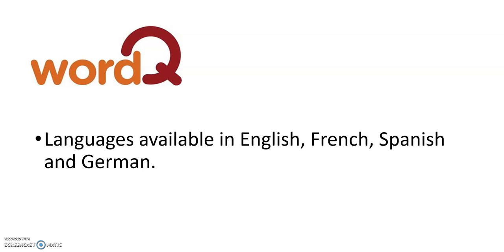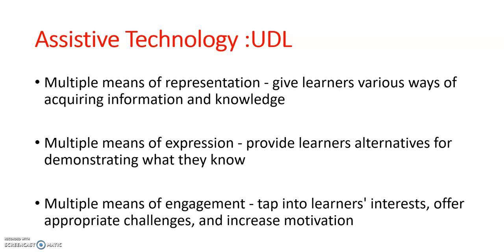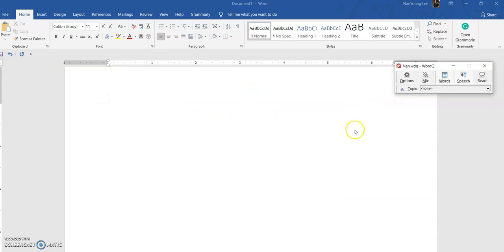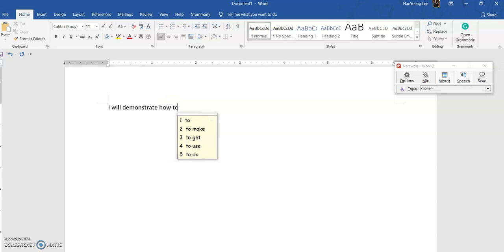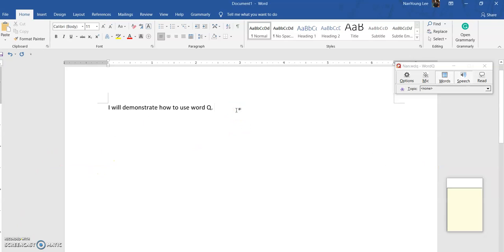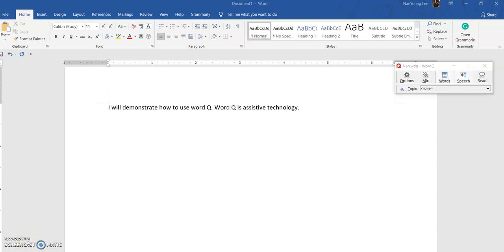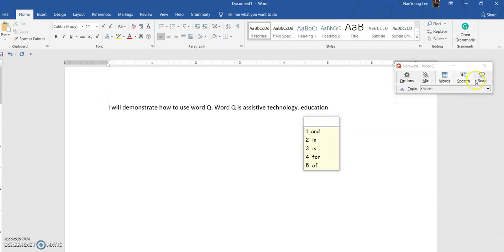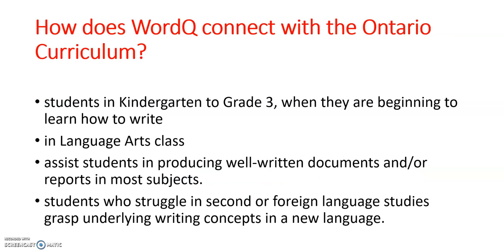WordQ Assistive Technology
Sheridan Assignment